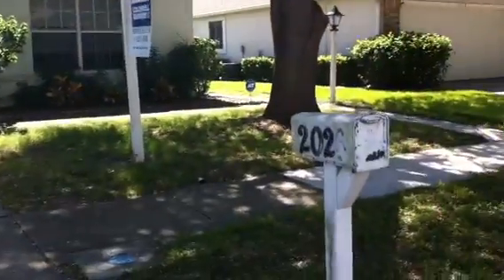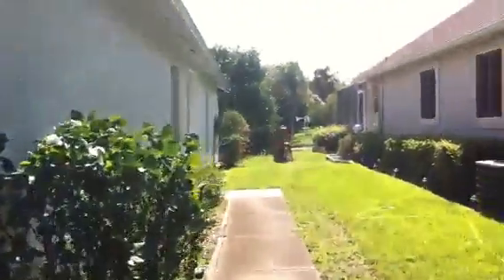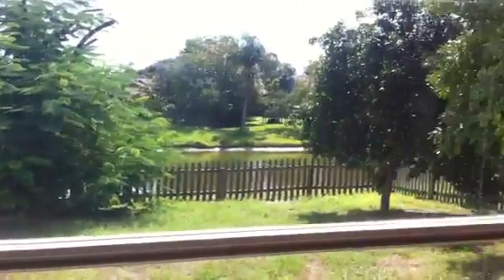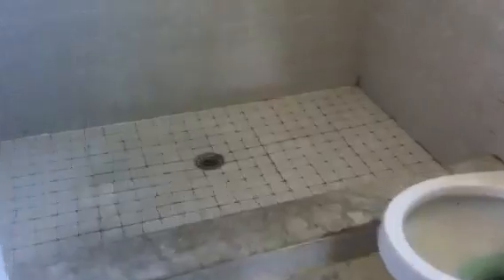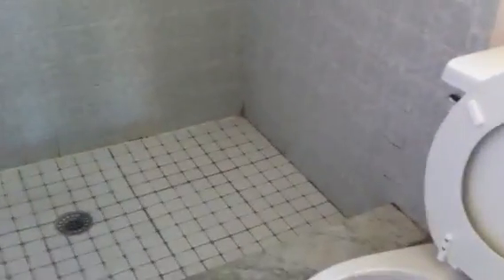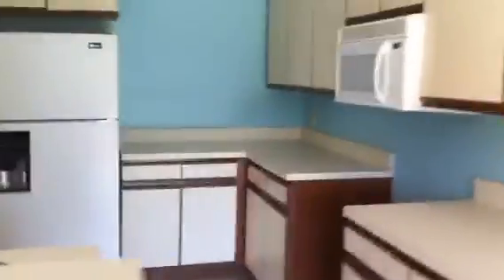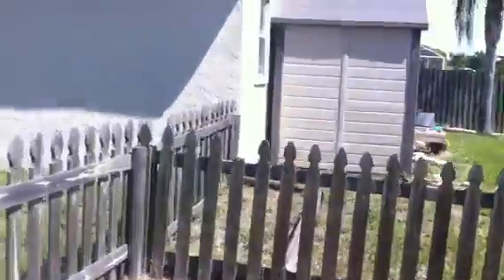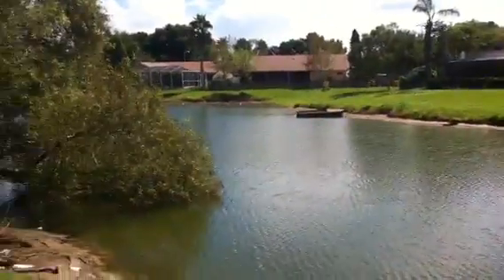2026 attaway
Brandon